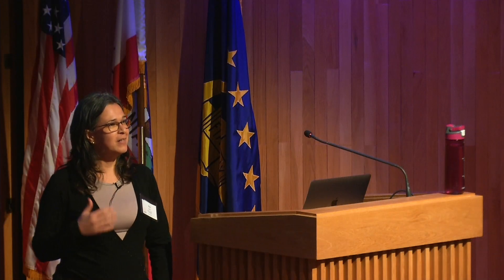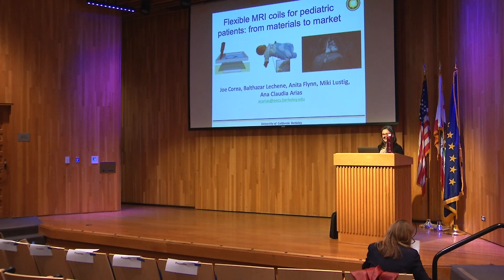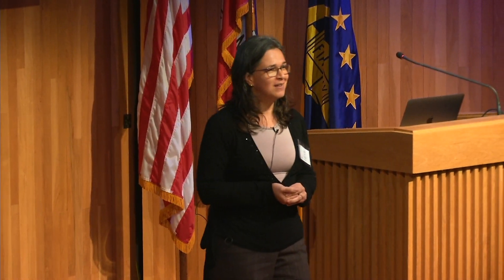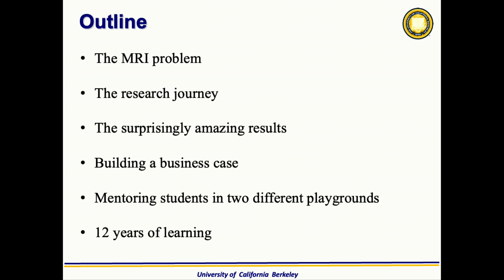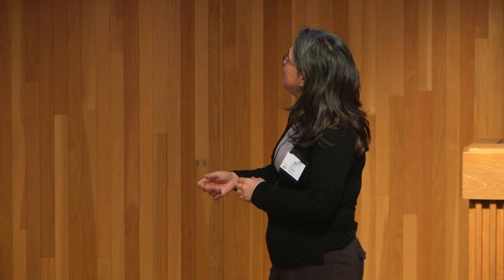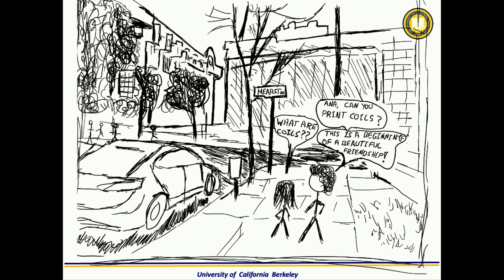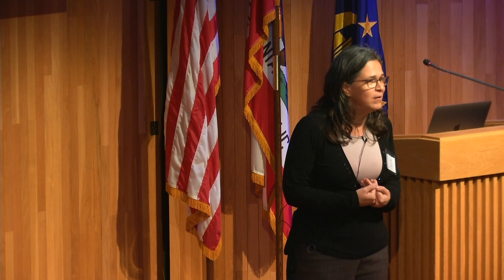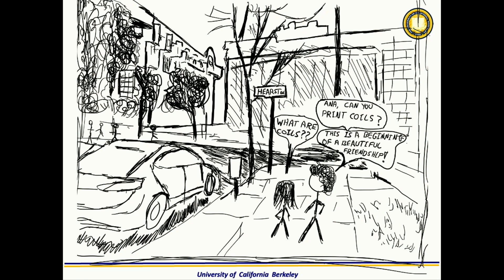Berkeley EECS Research Symposium BEARS 2023 Medical Imaging & Founding of Inkspace - Ana Arias